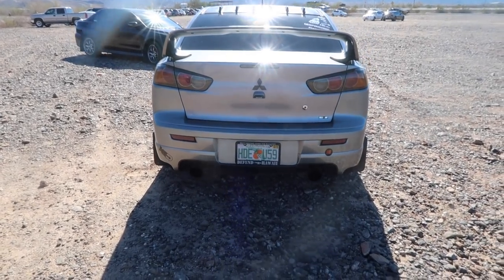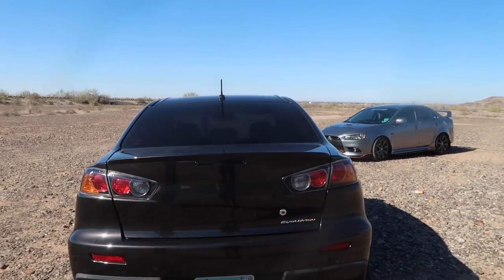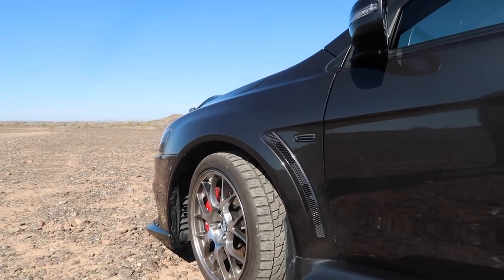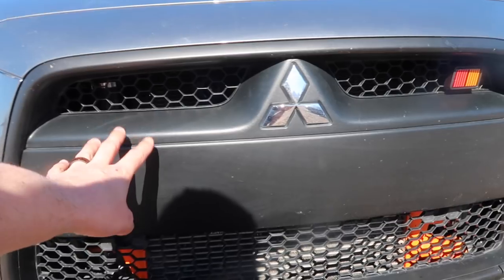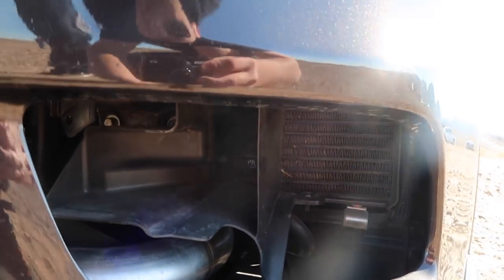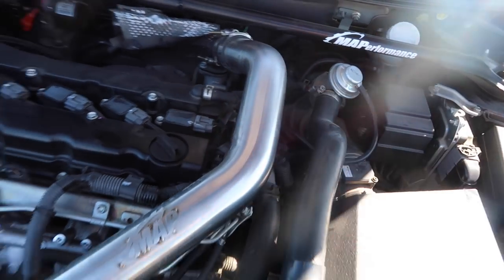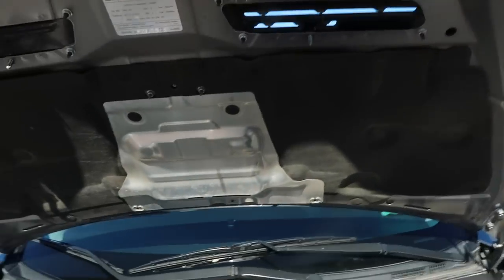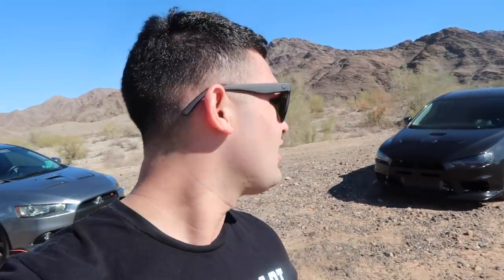Mitsubishi Evolution Vs Ralliart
Wanna know a few differences between the hybrid Lancer Ralliart, and the performance based Evo? Look no further ill break down the differences for you!

Links to where I buy my Vlogging Gear and Car parts!👇

Cannon G7X Mark II
GFB BOV
Vvivid Vinyl 5x5
Vinyl Kit
Roof Molding Clips
VHT Caliper Clear coat
VHT Caliper Paint
The Absorber
Link to front lip
Link to side skirts
Ralliart Banner
Vortex Generator
Rally Armor Mud flaps
Seat Belt Pad
Eibach Springs
Wheel Spacers
Window Rain Guards